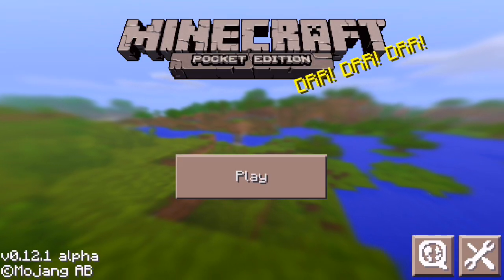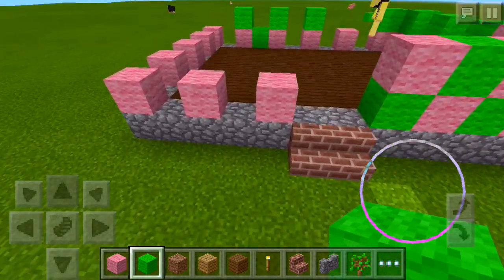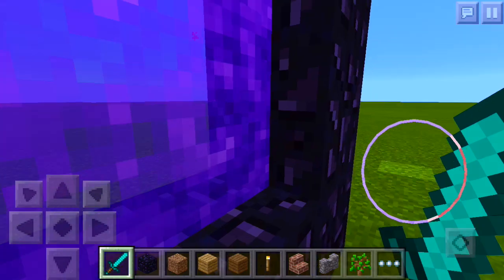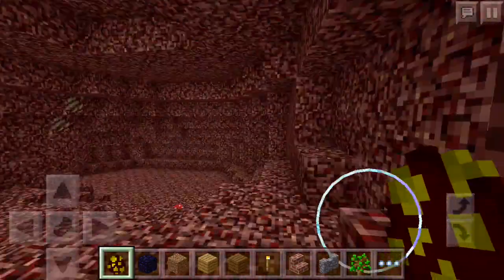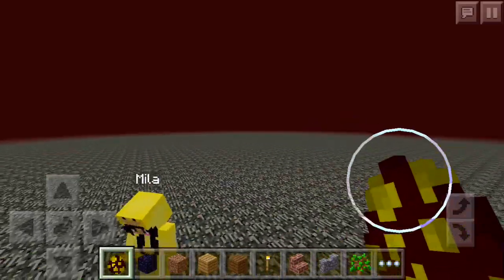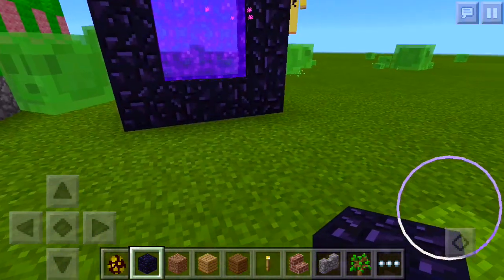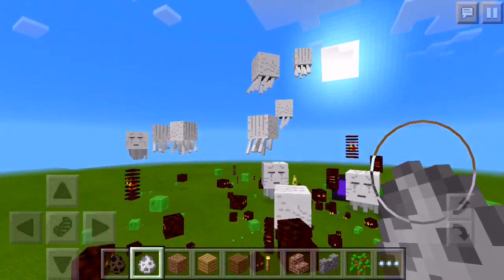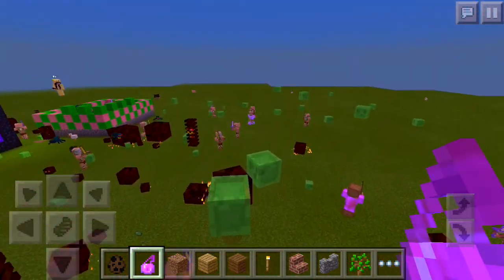Minecraft Pocket Edition | Ep. 1 | Creative ft. Mila